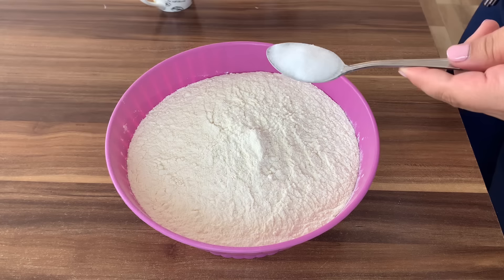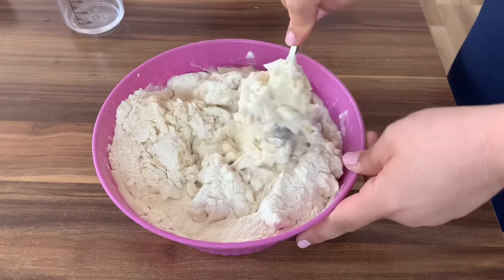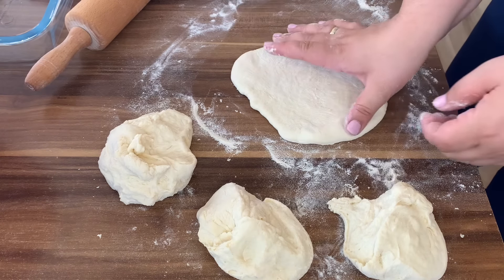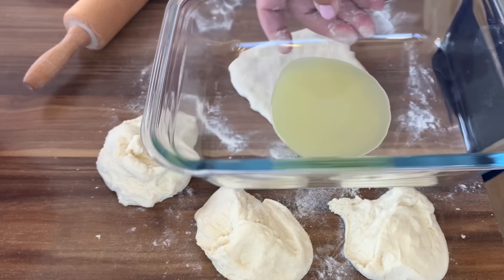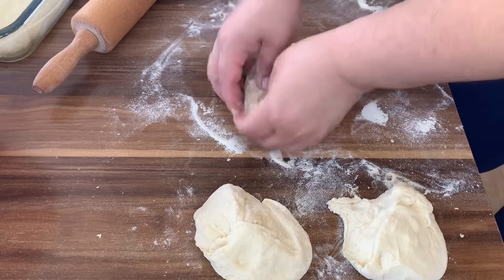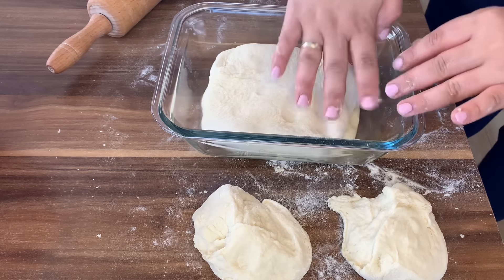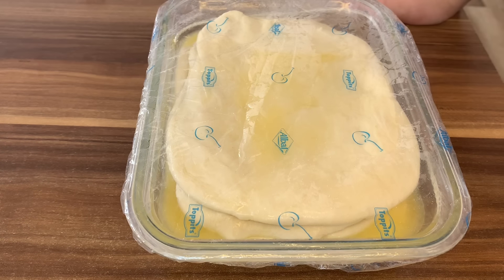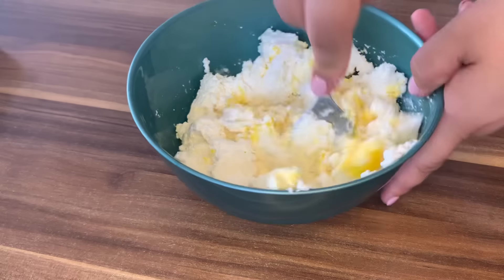Pita sa sirom/sirnica koju ćete obožavati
Sirnica je pita koji možemo praviti na mnogo načina i sa raznim sirevima,ja ću vam danas pokazati jedan od načina na koji ja spremam. Mi volimo sve vrate pite ali sirnica je omiljena u mojoj porodici. Nadam se da će se i vama svidjeti recept i da ćete isprobati

Sastojci

1 kg brašna
1 kasika soli
50ml ulja
700ml tople vode

Premaz za jufke

Componenti
1kg di farina
1 cucchiaino di sale
50 ml di olio
700ml di acqua tiepida
Rivestimento per tagliatelle {impasto}
50 ml di margarina fusa
50 ml di olio
ripieno
500 grammi di formaggio
1 uovo
1 cucchiaino di sale

50 ml otopljenog margarina
50ml ulja

Nadjev

500gr sira
1 jaje
1 kasika soli